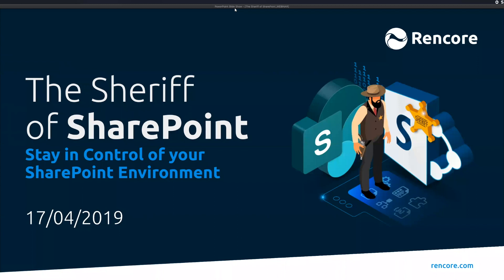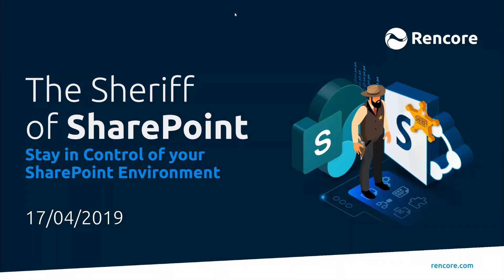Webinar: The Sheriff of SharePoint – Stay in Control of your SharePoint Environment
Extending SharePoint beyond what’s available out of the box is what makes SharePoint great. It allows organizations to tailor the environment specifically to business needs, but with numerous departments and users extending SharePoint, it can turn into the Wild West.

The number of applications used to extend SharePoint builds up over time and you lose track of what is where and who’s done what. It becomes 'all beer and skittles'. But don’t worry, there’s a new sheriff in town!

For this webinar, our experts Erwin van Hunen and Waldek Mastykarz will explain how you can round up the outlaws (applications), enforce law and order, (users) and stay in control of your SharePoint Production environment.

Key benefits of watching:

- Understand the impact SharePoint applications have on your production environment
- Get a handle on governance practices to safely grow SharePoint usage throughout your organization
- A comprehensive understanding of the best tools to help achieve your governance goals